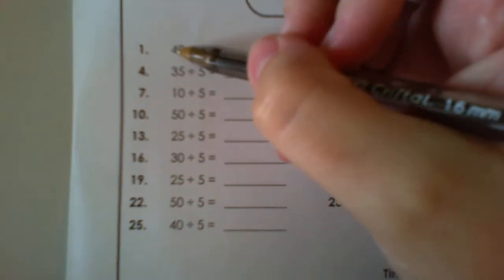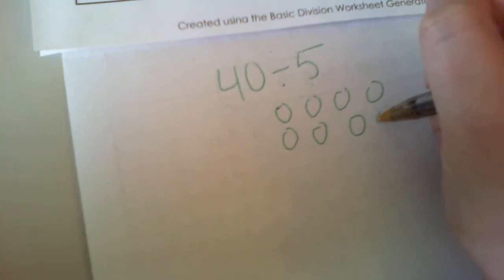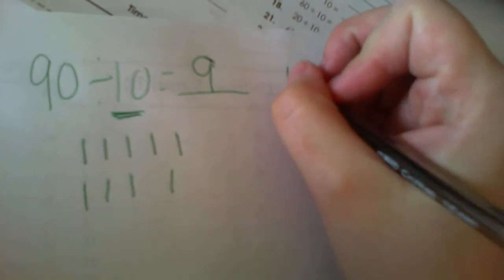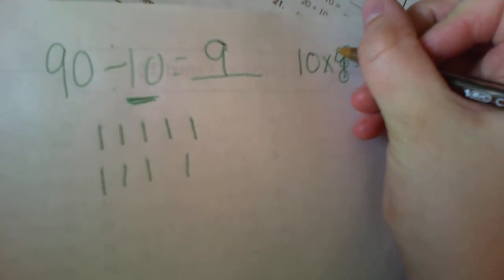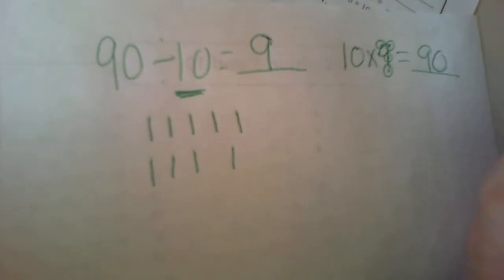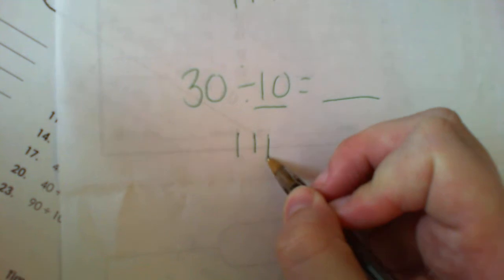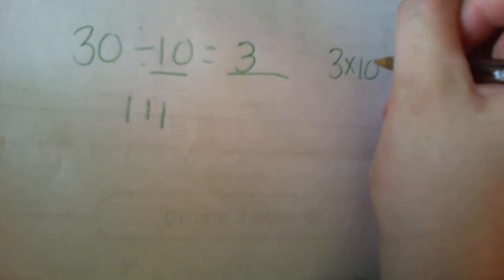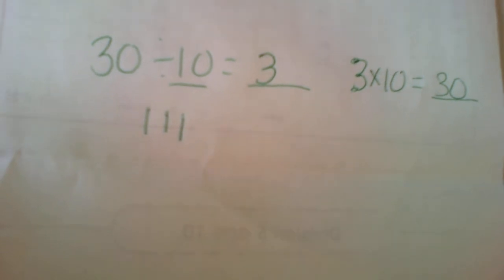Dividing by 5 and 10